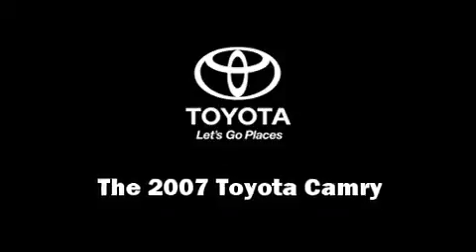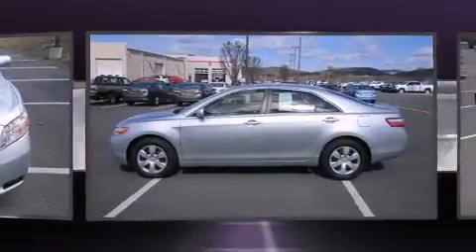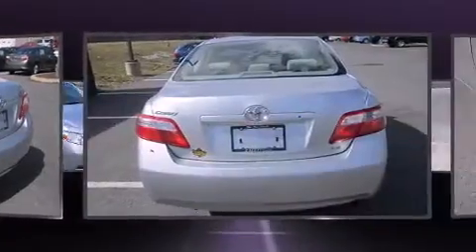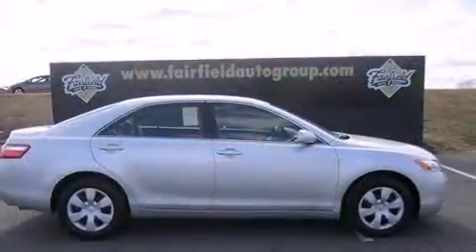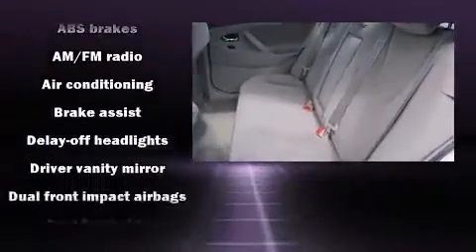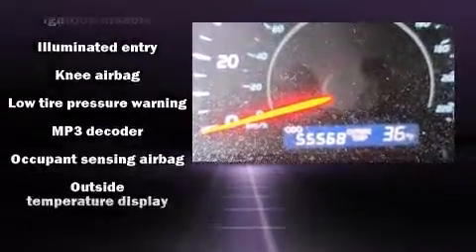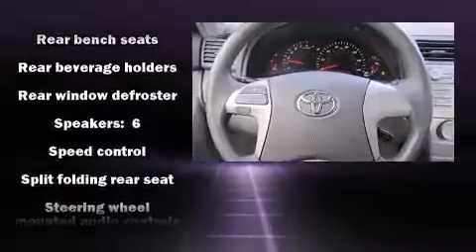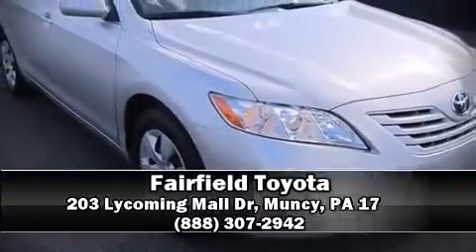2007 Toyota Camry LE in Muncy, PA 17756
Fairfield Toyota
203 Lycoming Mall Dr

The 2007 Toyota Camry. This 4 door, 5 passenger sedan still has fewer than 60,000 miles! It features an automatic transmission, front-wheel drive, and a 2.4 liter 4 cylinder engine. Top features include a split folding rear seat, front bucket seats, fully automatic headlights, power door mirrors, power windows, cruise control, an overhead console, and remote keyless entry. You and your passengers will enjoy the stereo system, which includes a CD player with MP3 capability, steering wheel mounted audio controls, and 6 well positioned speakers. Side curtain airbags deploy in extreme circumstances, shielding you and your passengers from collision forces. It also arrives with a Carfax history report, providing you peace of mind with detailed information. Are you ready to experience this vehicle for yourself?